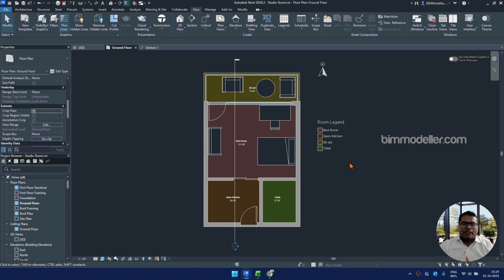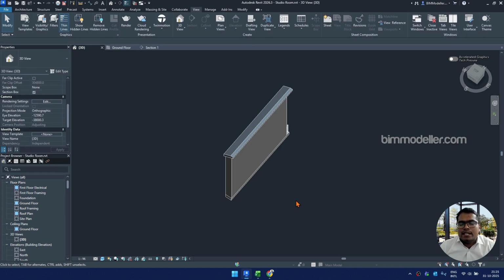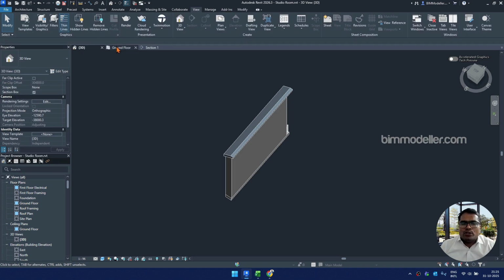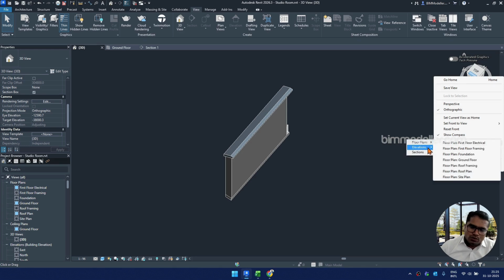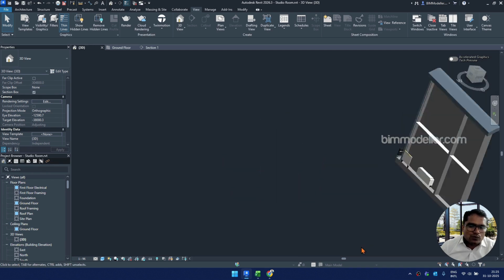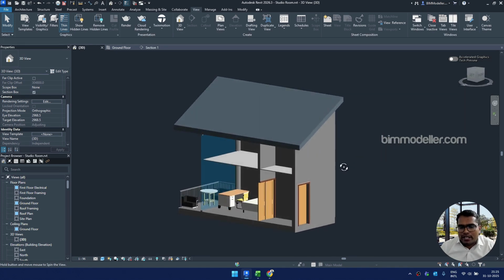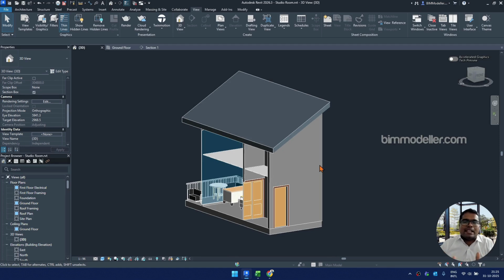Revit Trick: Orient to View Section Box